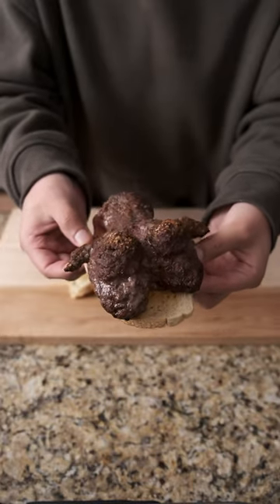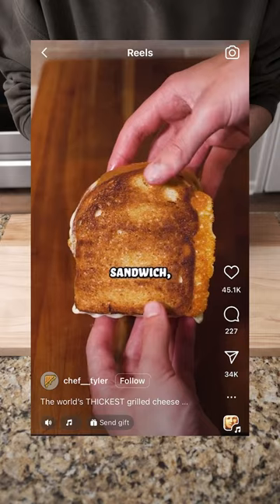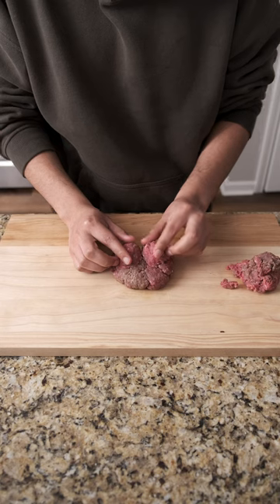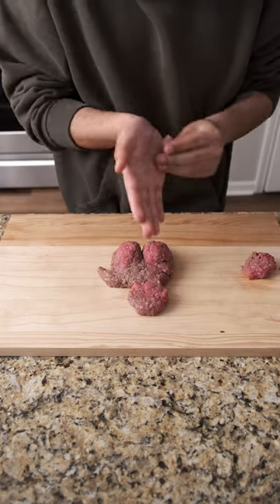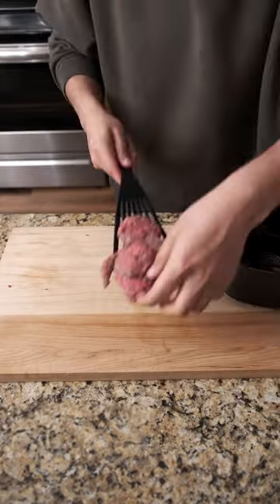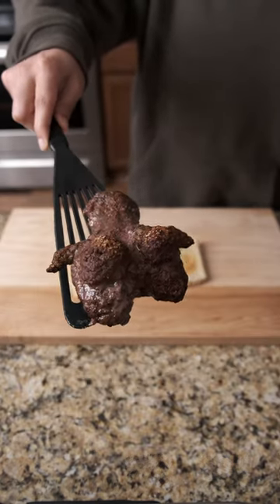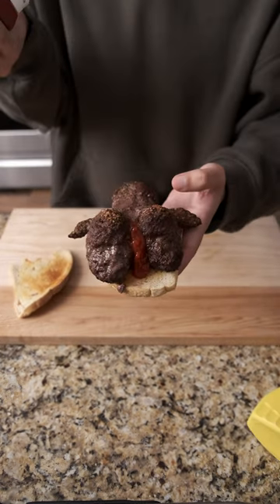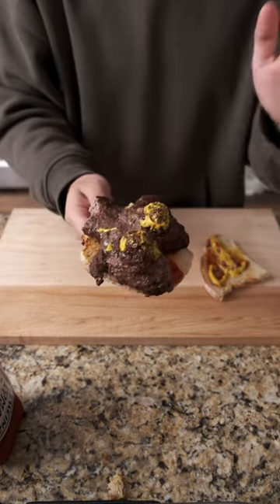Worlds Thiccest Meatloaf Sandwich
today we make a meatloaf sandwich with a twist